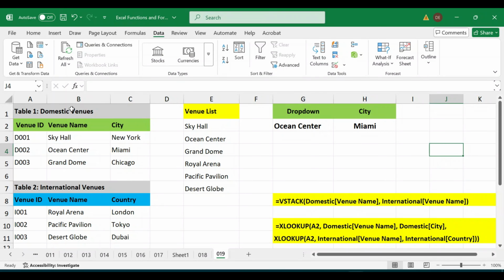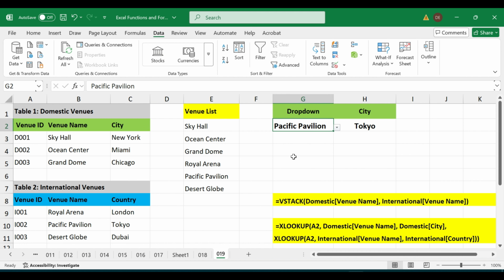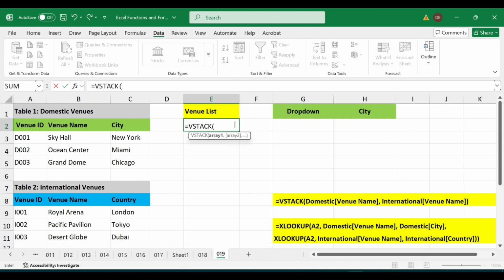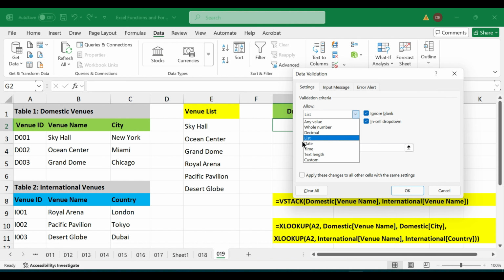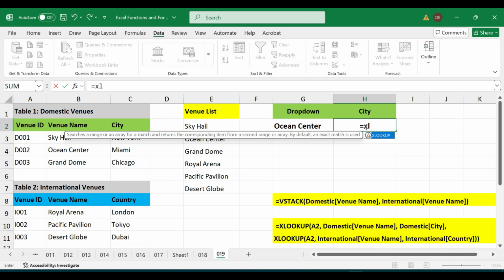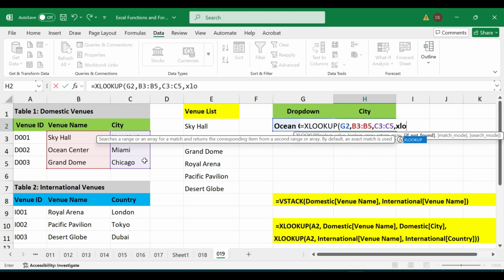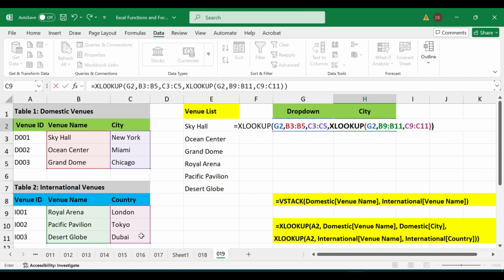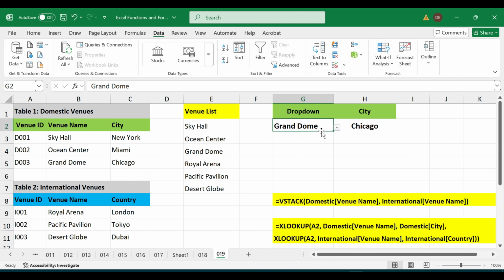Combine Two Excel Tables Into One Drop Down List Easily!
Need to build a dropdown list that pulls options from multiple tables in Excel? In this tutorial, you’ll learn how to use the VSTACK function to combine lists from two separate tables, and XLOOKUP to return related information like location or category — all dynamically.

Perfect for:

Event or vendor selection

CRM dashboards

Form automation

Multi-source data entry lists

What you'll learn:

How to stack two ranges into one dropdown using =VSTACK(...)

How to build a smart lookup that searches both tables using XLOOKUP

How to create dynamic, responsive dropdowns that scale with your data

✅ Tip #19 in our 500+ Excel Tricks series.